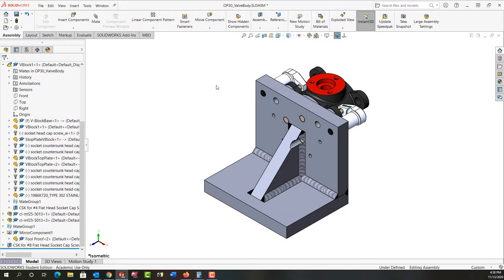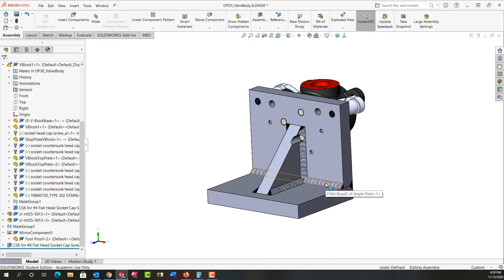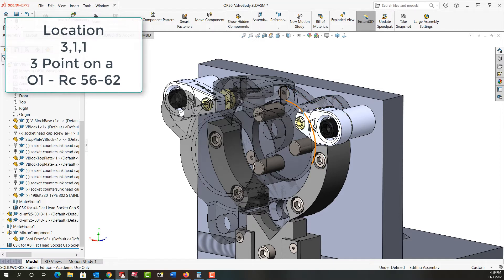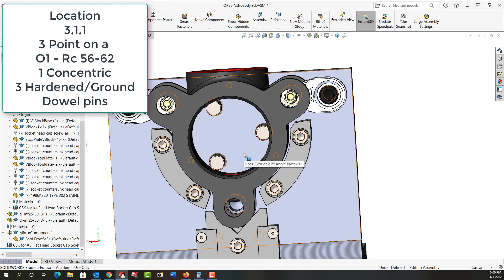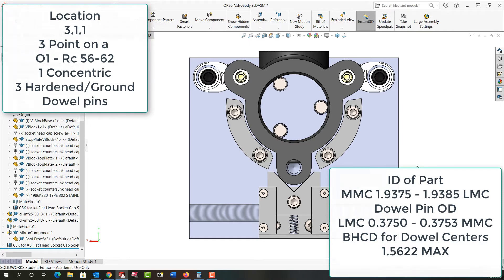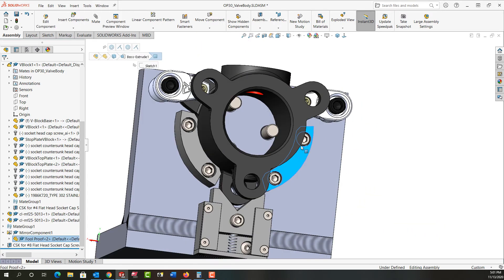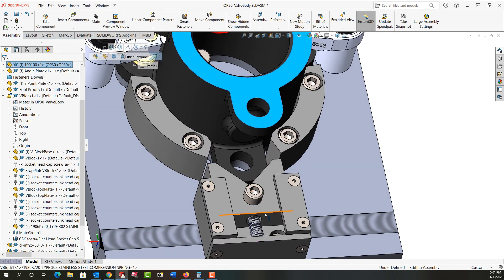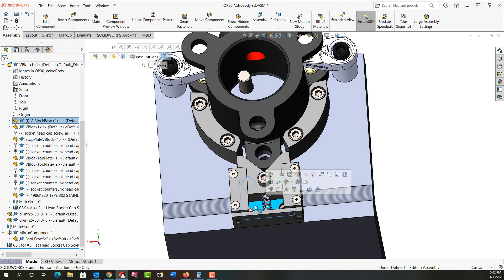Angle Plate Fixture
This video examines an angle plate fixture using a 3 point planar, 3 dowel pins as one concentric locator and a sliding v-block as a second concentric locator.